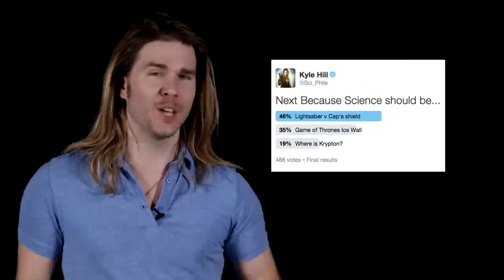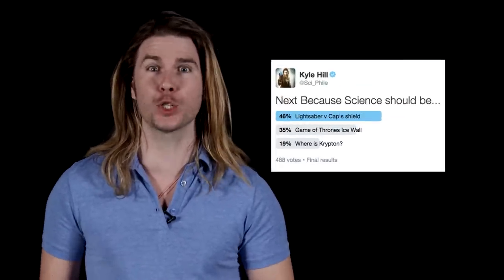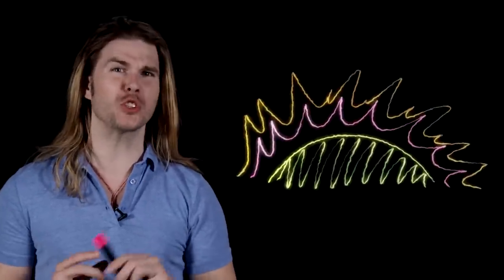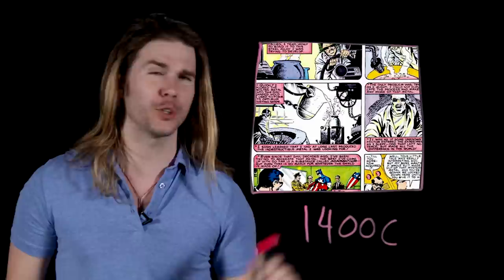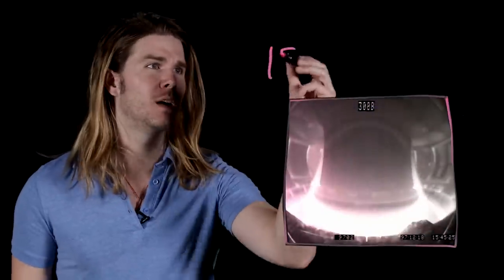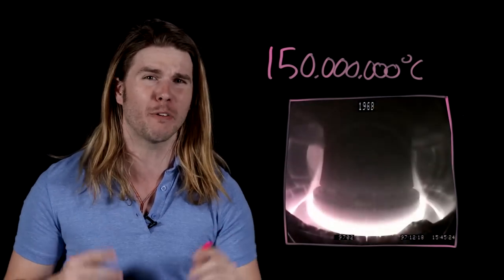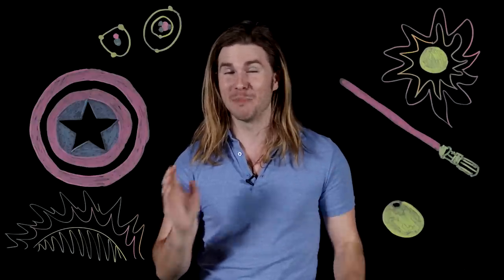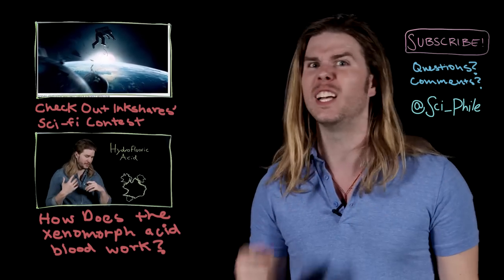Could a Lightsaber Cut Through Captain America's Shield? (Because Science w/ Kyle Hill)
It's the ultimate debate, could a Jedi's lightsaber really cut through Captain America's shield? Kyle breaks it down on this week's Because Science!

Because Science every Thursday morning.